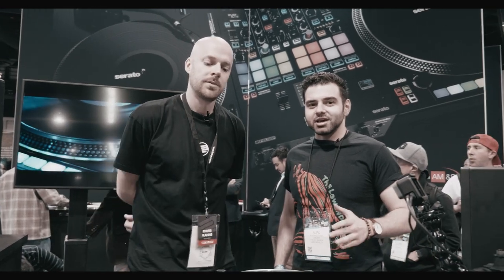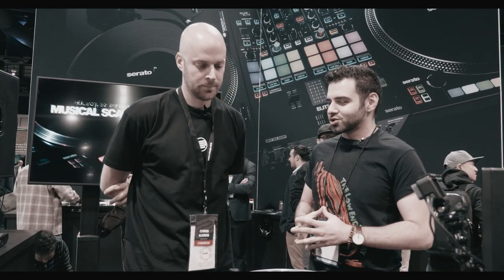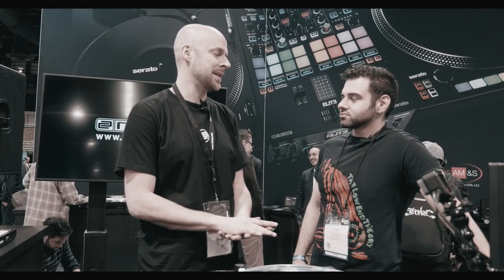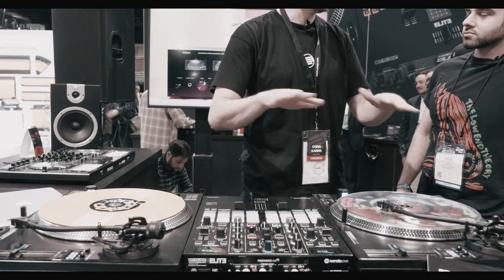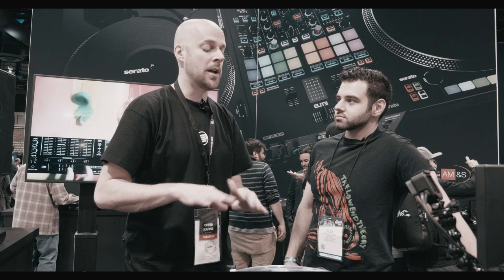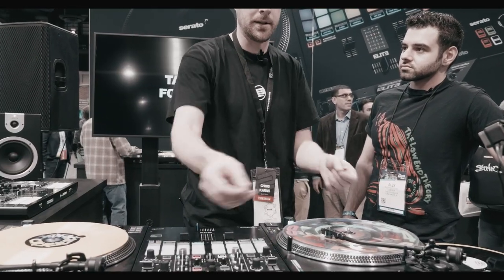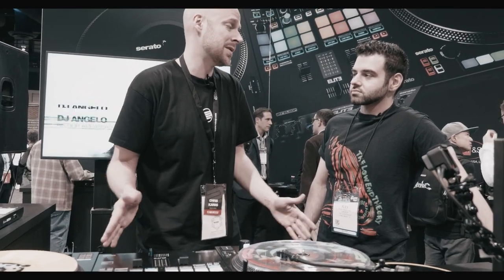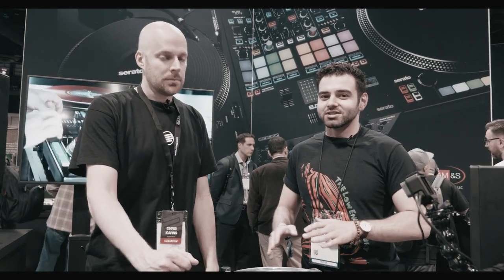Chris Karns on Reloop RP-8000 MK2 Quality: DMC Champ, Unfiltered (NAMM 2019)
We get world DMC champ Chris Karns' unfiltered opinion on the quality of Reloop turntables in general and the RP-8000 MK2 in particular.